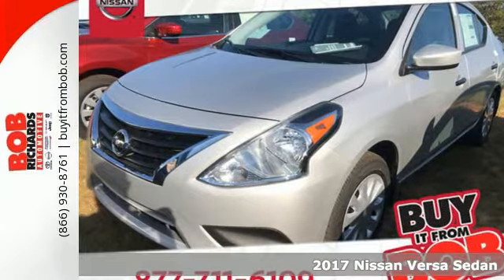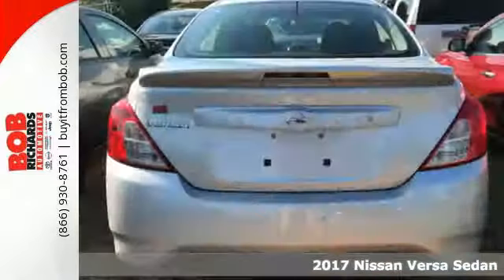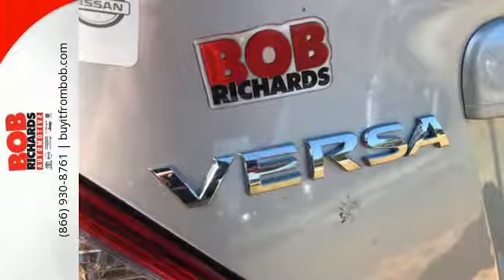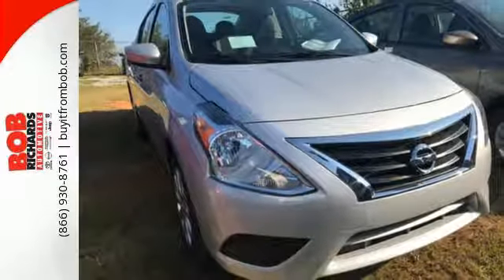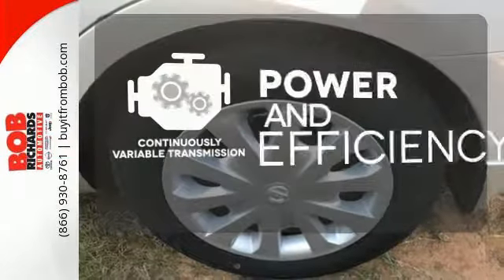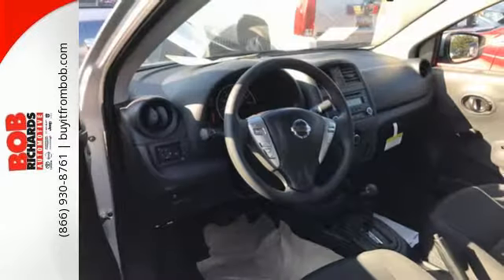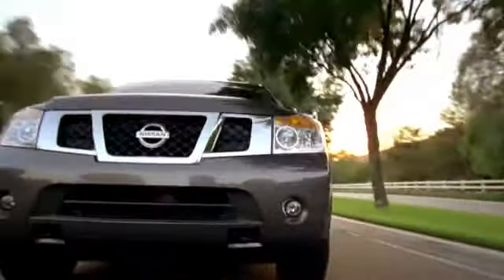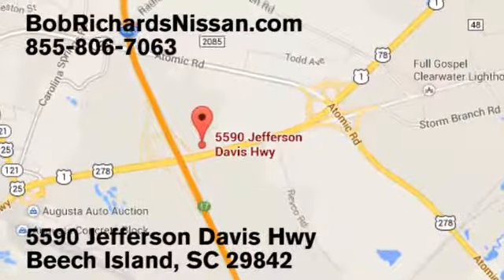New 2017 Nissan Versa Sedan Augusta Aiken, SC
Year: 2017
Make: Nissan
Model: Versa Sedan
Trim: S Plus CVT
Engine: 1.6L DOHC 16-Valve 4-Cyl Engine
Transmission: Automatic
Color: Brilliant Silver
Interior: G/CHARCOAL
Stock #: L906976
VIN: 3N1CN7AP0HL906976
Contact Bob Richards Nissan today for information on dozens of vehicles like this 2017 Nissan Versa Sedan S Plus CVT. This Nissan includes: [B92] SPLASH GUARDS (PIO) BRILLIANT SILVER CHARCOAL, CLOTH SEAT TRIM Cloth Seats [L92] CARPETED FLOOR Floor Mats [C03] 50 STATE EMISSIONS *Note - For third party subscriptions or services, please contact the dealer for more information.* Save money at the pump with this fuel-sipping Nissan Versa Sedan. Based on the superb condition of this vehicle, along with the options and color, this Nissan Versa Sedan S Plus CVT is sure to sell fast. Just what you've been looking for. With quality in mind, this vehicle is the perfect addition to take home.

Address:
5590 Jefferson Davis Highway